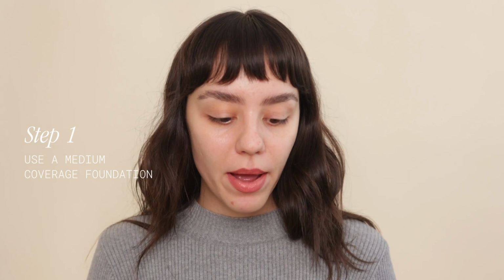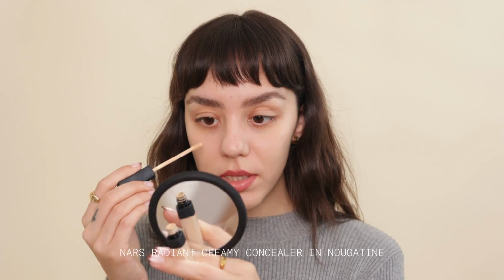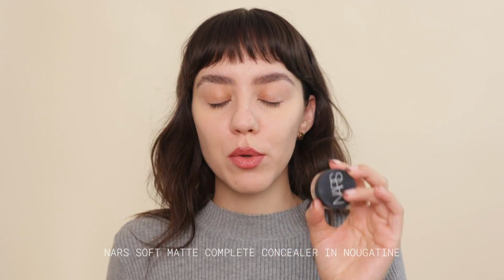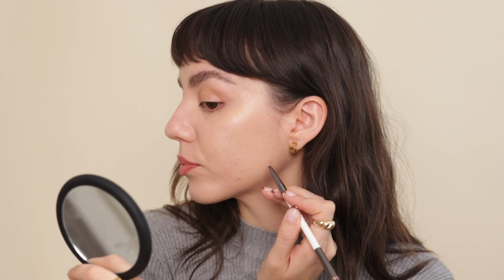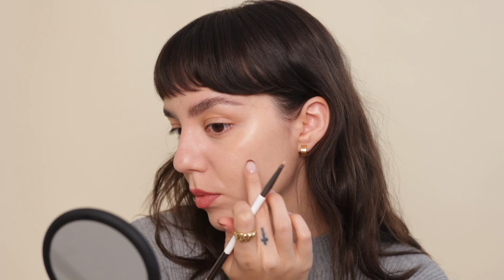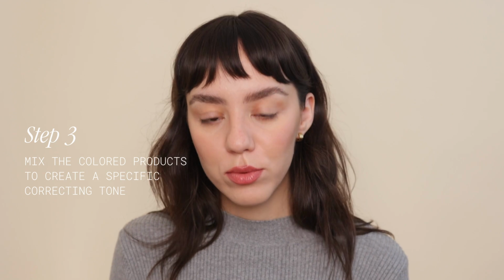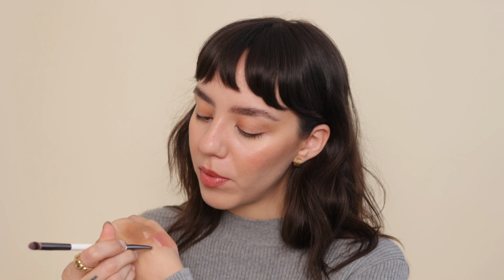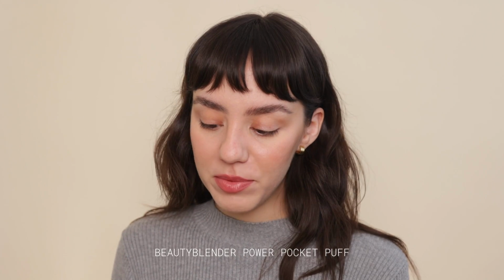How I Cover Up My Acne Scars | Oily Skin + Acne Prone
I'll be showing you my steps to cover up my acne for special occasions or when I'm gonna be on camera!

0:00-0:49 Intro
0:50-1:50 Step 1: Foundation
1:51-4:15 Step 2: Concealer in Key Areas
4:16-5:02 Adding Colored Products
5:03-5:57 Step 3: Mixing the Colored Products
5:58-6:10 Step 4: Powder
6:11-6:40 Final Thoughts